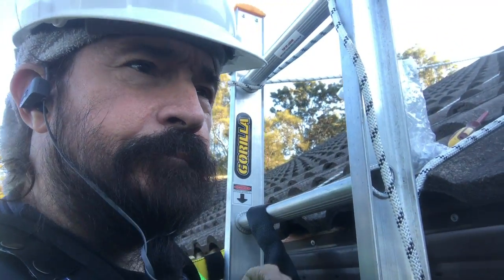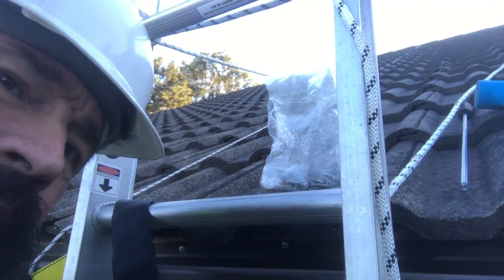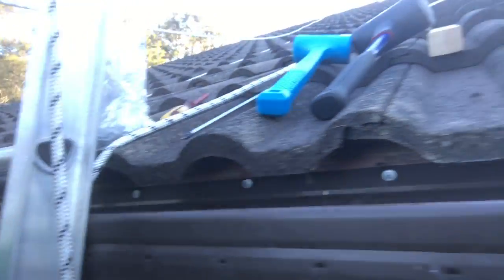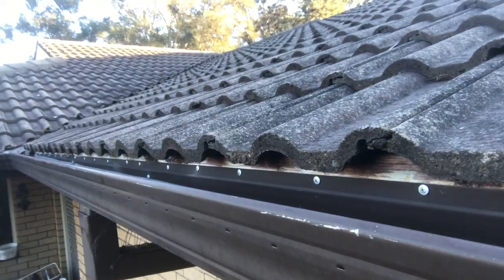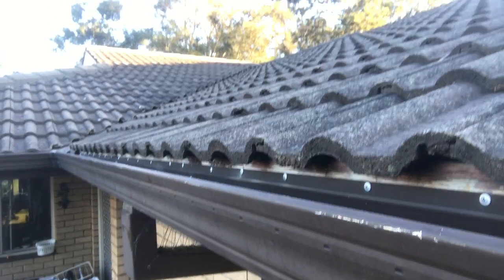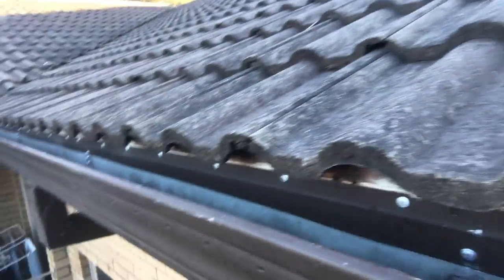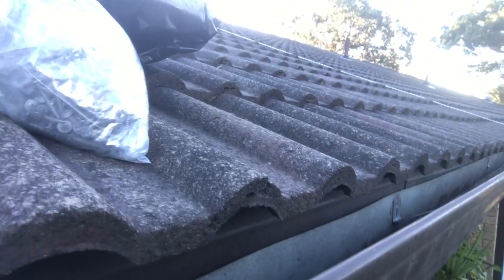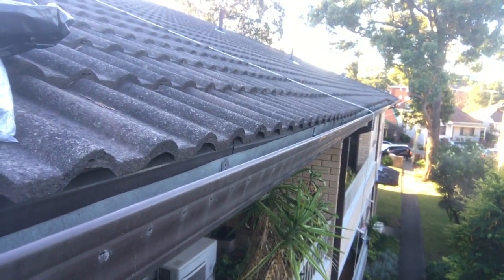Glen~Roy Gardens - Rain Gutters Falling Repaired 1906191546 OK for PUBLIC RELEASE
Urgent Repairs done on the 18th & 19th of June 2019 OK for PUBLIC RELEASE